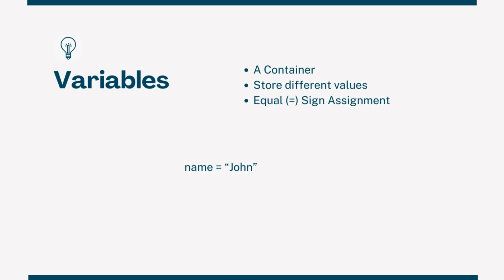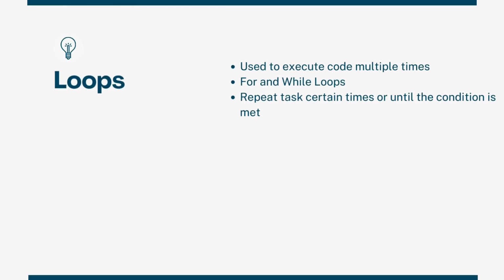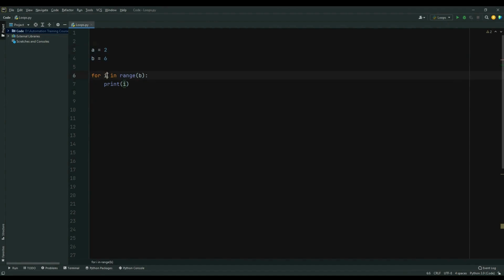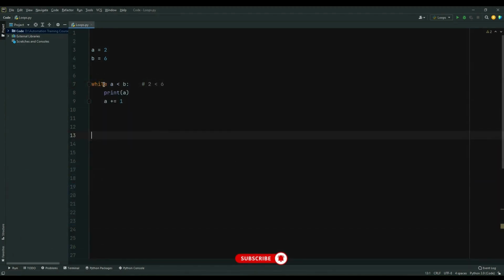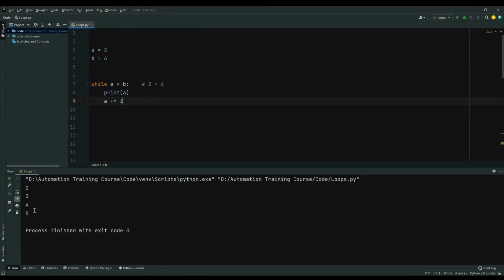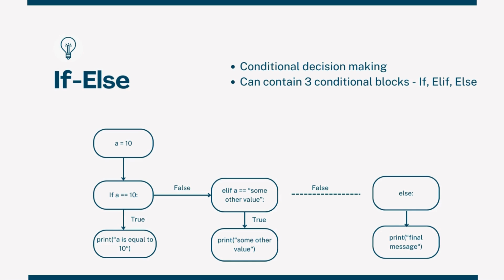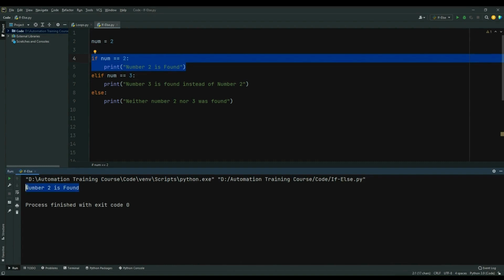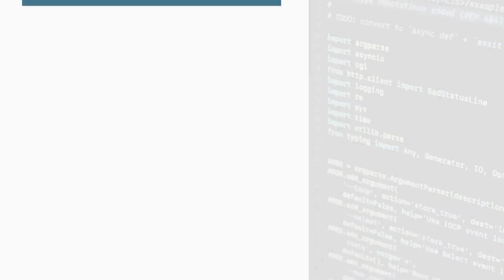Network Automation for Beginners - Lesson 4 - Python Variables, Loops and If-Else